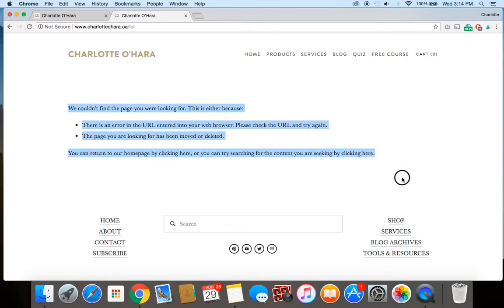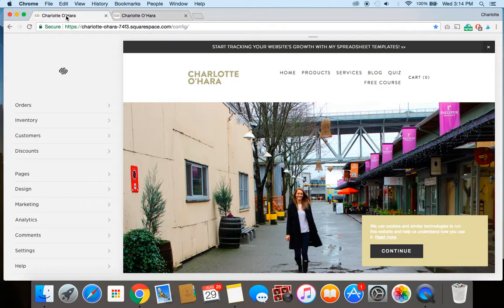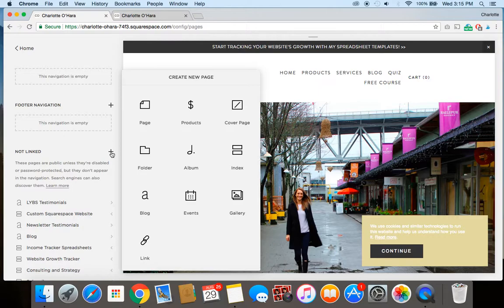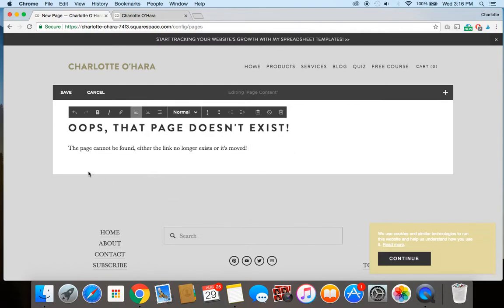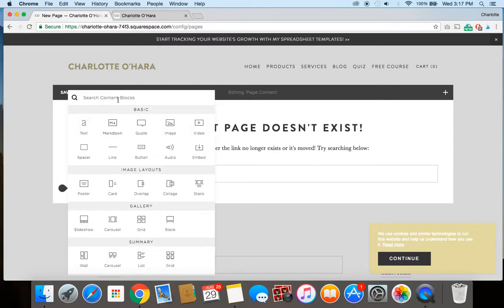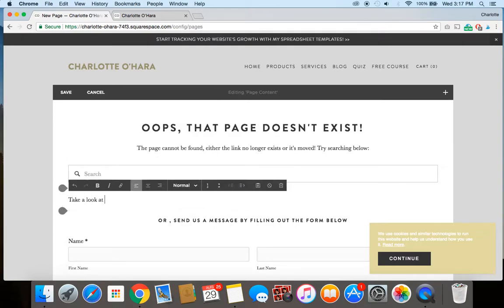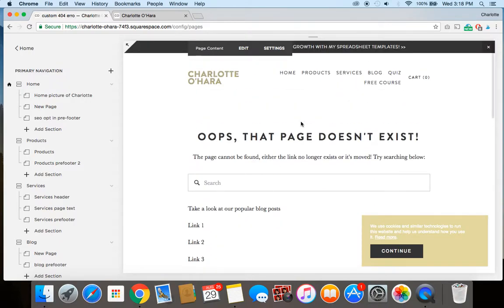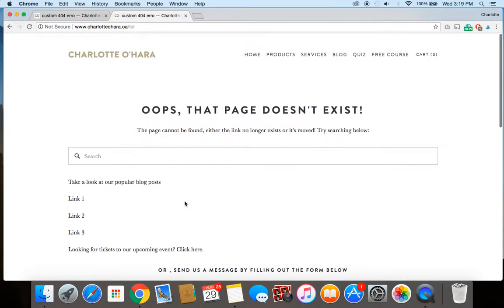Create a custom Squarespace 404 error page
How and why you should create a custom 404 error page for your Squarespace website

I know that title is a mouthful but don't freak out, it's not that scary or hard to do!
Even if you aren't familiar with the term "custom 404 error page", you probably know one when you see it. All Squarespace websites display a 404 or Not Found error message when the server is unable to locate/display a page, usually because of a faulty URL or dead link.
The default 404 error message isn't great which is why I always recommend creating a custom Squarespace page instead!
This will stop people from leaving your website, will improve user experience and help people find what they're looking for on your site.

In this video you will learn:
-What a 404 error page is and what the default Squarespace message looks like
-Why it's important to customize your 404 error message page
-How to create a new custom 404 error page in Squarespace (what type of pages you can/cannot use here)
-How to customize the new 404 error page
-How to display your new custom 404 error page instead of the default